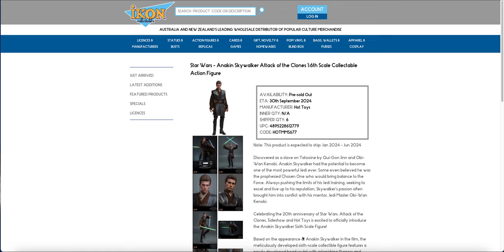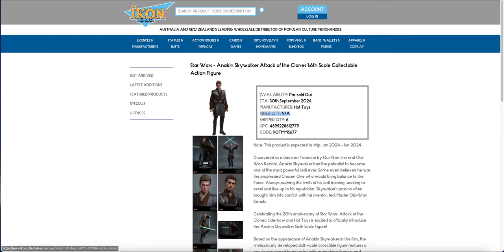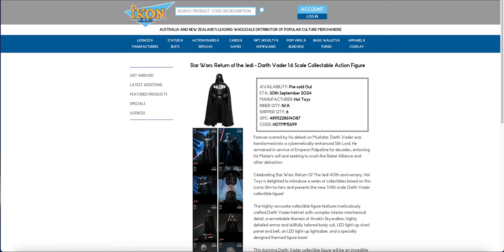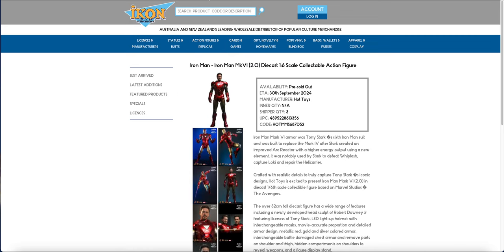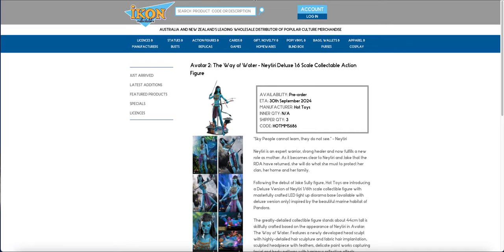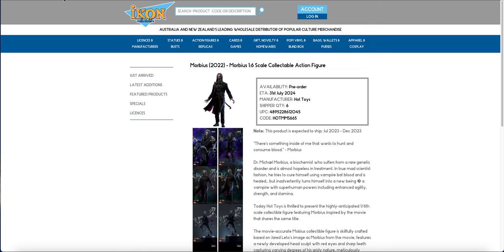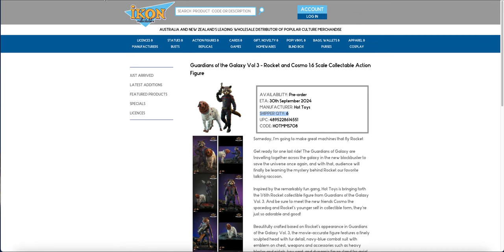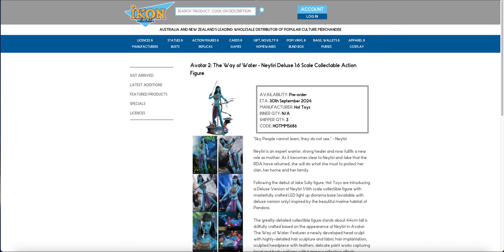Ikon / Popcultcha Batch 24/09/2024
A look at the most recent batch of hot toys to hit Ikon